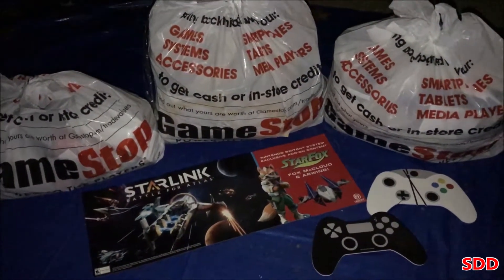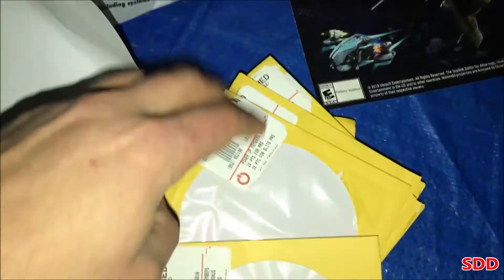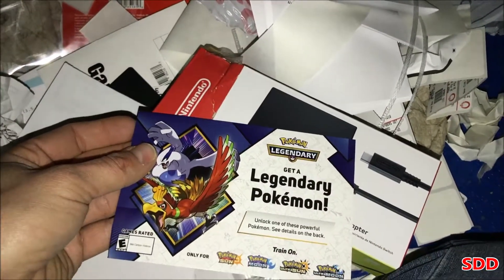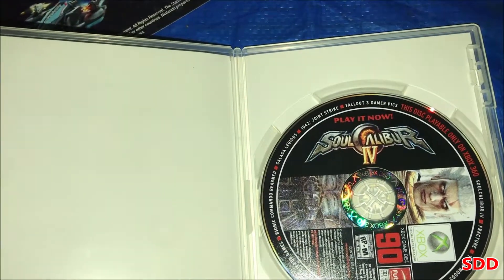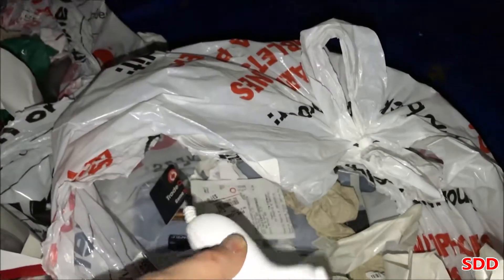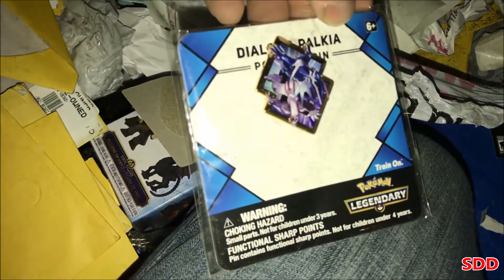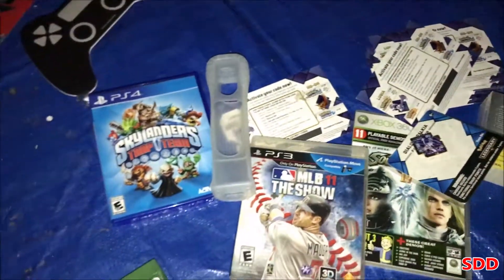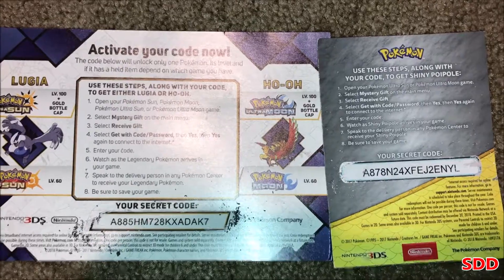SYSTEM FIND!?!? Dive #10